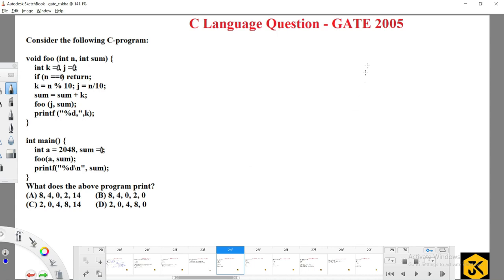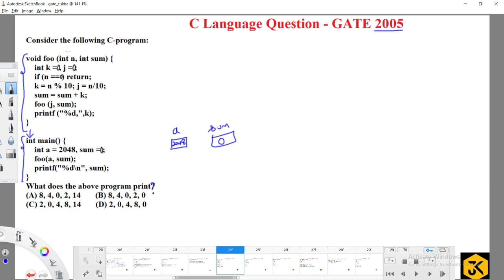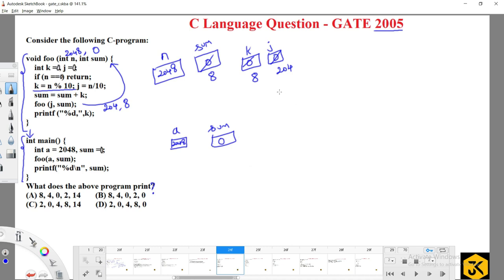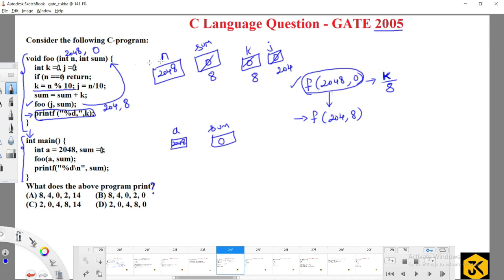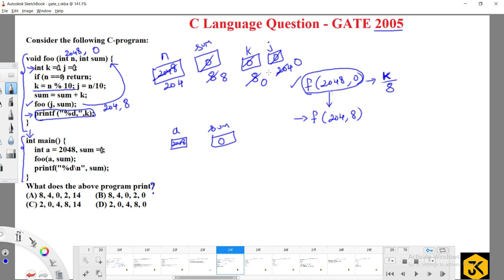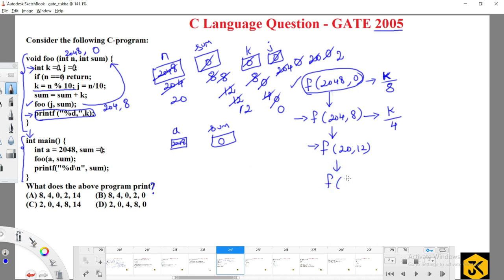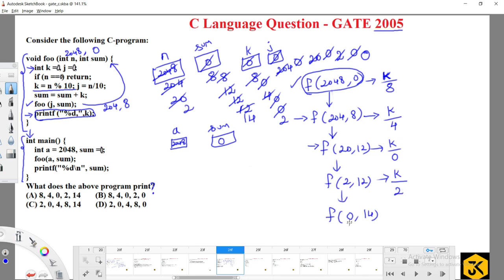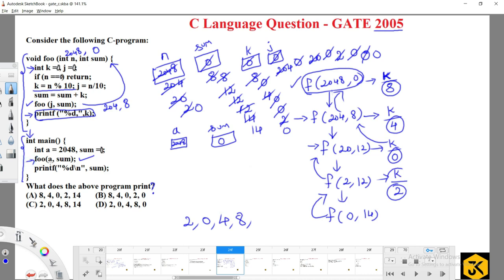94 || GATE CSE 2005 || C Programming || Question on Functions - Program Tracing – Debugging